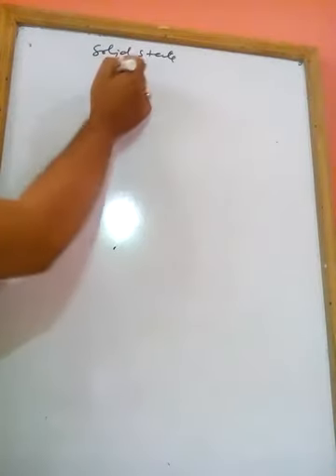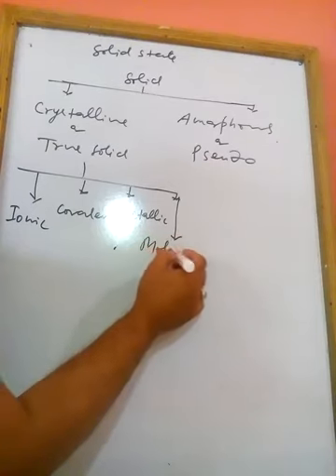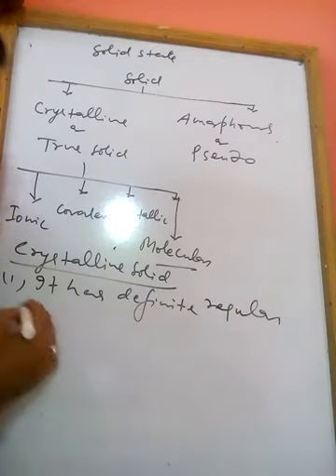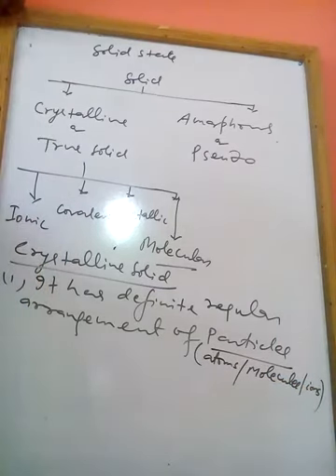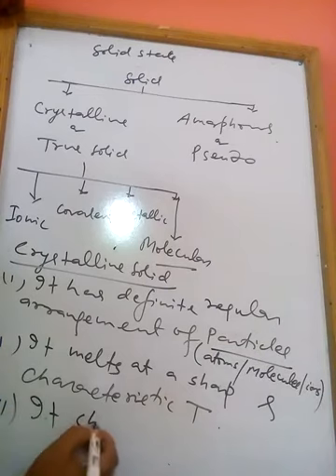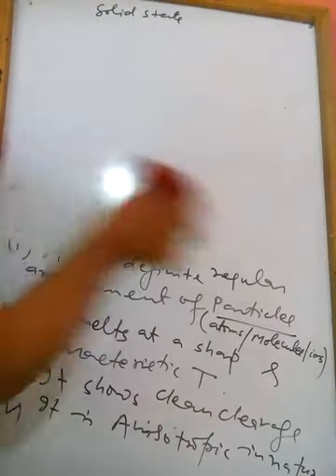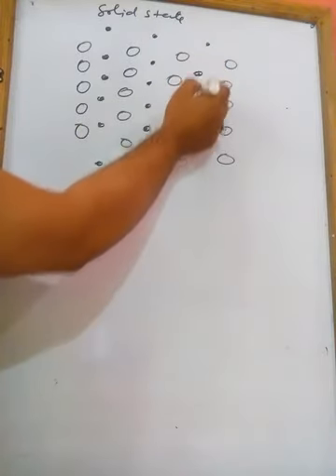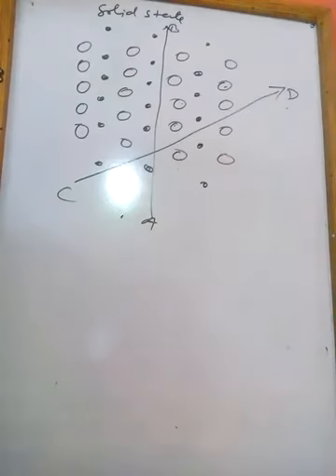Solid state (Lec 1)by Dr G. P Sir Author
What's aap no.9939256768